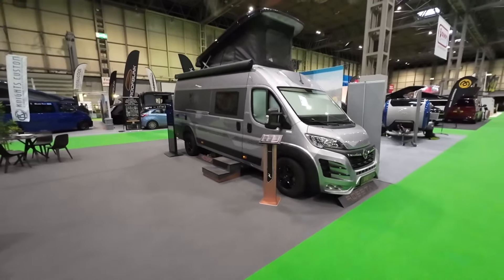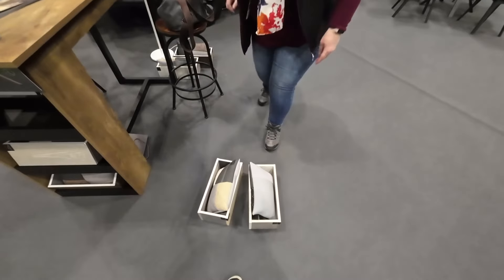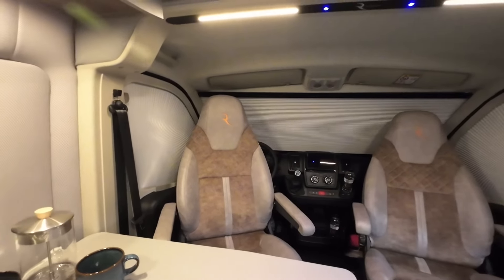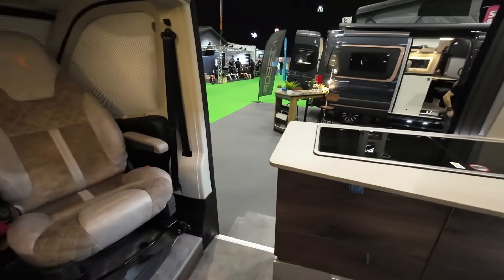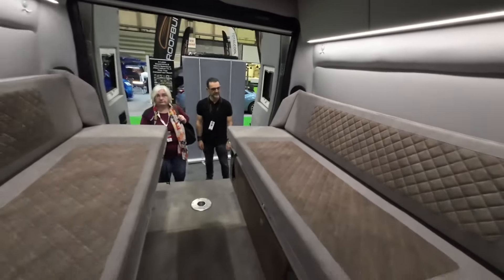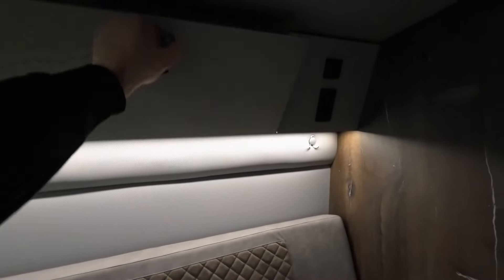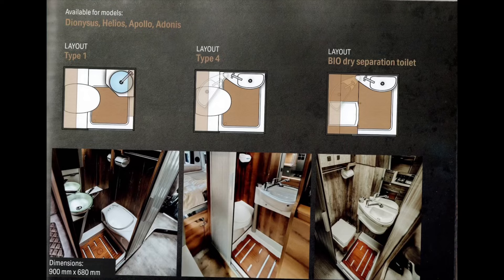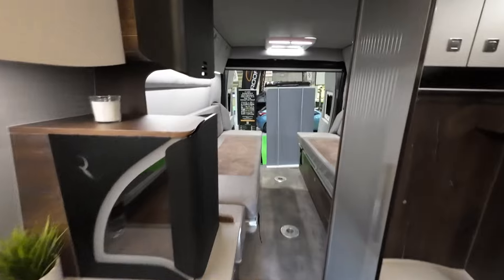Robeta Apollo - HIGH END Bespoke Campervan - Quality Comes At A Price!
A look around the 4 berth variant of the Robeta Apollo, this van is distributed in the u.k. by Surrey Campervans there’s also a link to the direct company itself (Robeta) and the worldwide distribution list

Hi We're Rick, Heather & our dog Poppy and we travel the U.K in our S&L Apollo camper van “Athena”
We film the places we visit as our own diary, these videos are meant as a little memento for us but we're happy to share them with you if you want to watch.
We're just an ordinary couple in our 50's filming our adventures with basic equipment so don't expect loads of flash camera action and super editing with great music.
We also film videos of work we have done on our van as well as van reviews for our reference of the next van we might buy. Occasionally there are hints & tips videos too. We do basic site and area reviews including if they’re dog friendly but they’re a guide only based on our opinions which may or may not help you make an informed decision on if you’d like the place.
We do a mix of off grid camping, pub stopovers plus real campsites too, hopefully something for everyone to enjoy!
Please leave us a comment on the videos, we love reading them and reply to each one.